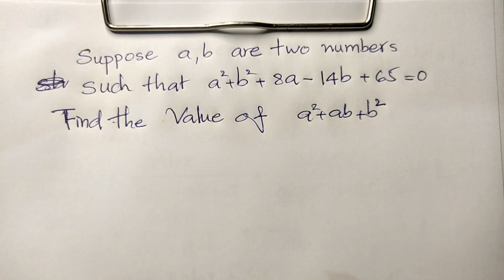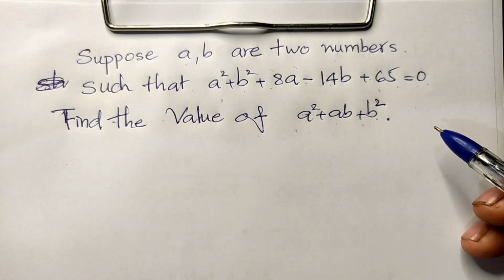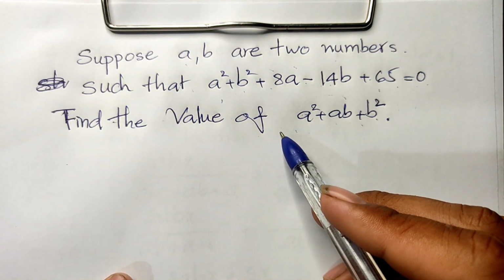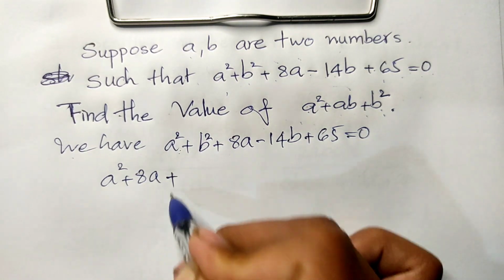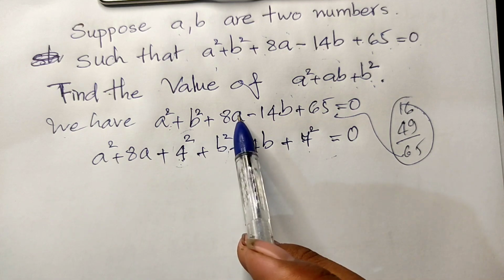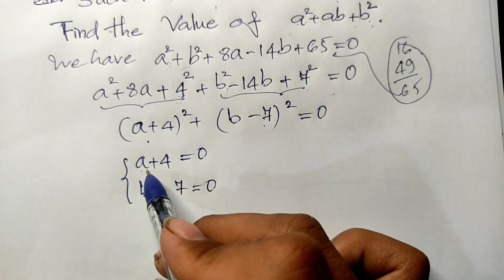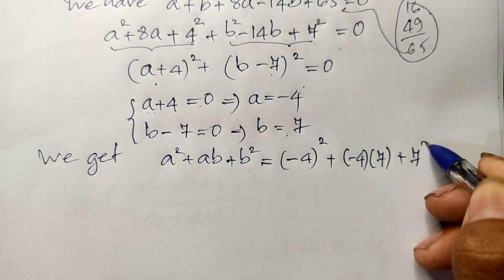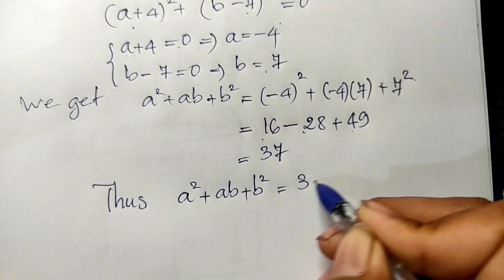Math Olympiad Problem | learn how to find the value of a²+ab+b² | Math Olympiad Training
In this video, we're going to solve a math Olympiad problem. This problem is called the "Value of a²+ab+b² If you're looking to improve your math skills, then this is a problem you'll want to solve!

To solve this problem, we're going to use the Quadratic Formula. If you're new to this formula, don't worry, we'll walk you through it step-by-step. After learning this skill, you'll be able to solve more complex math Olympiad problems with ease!